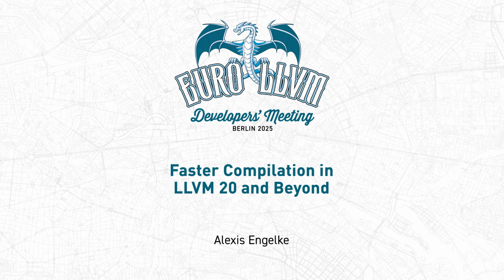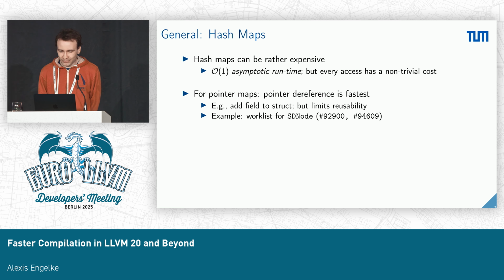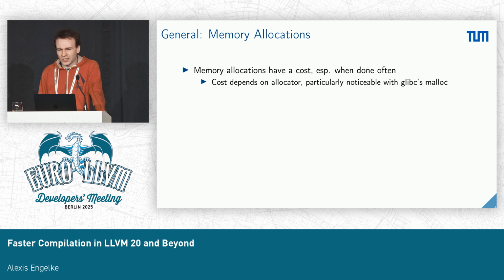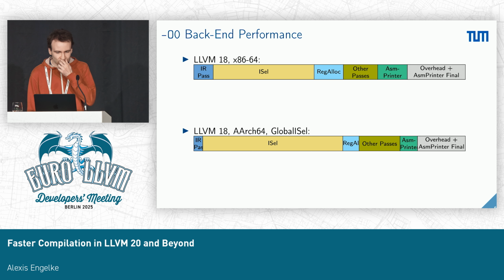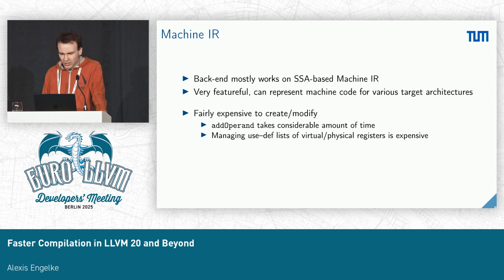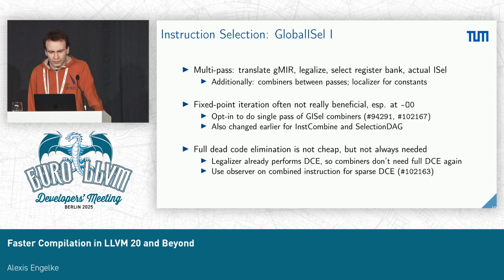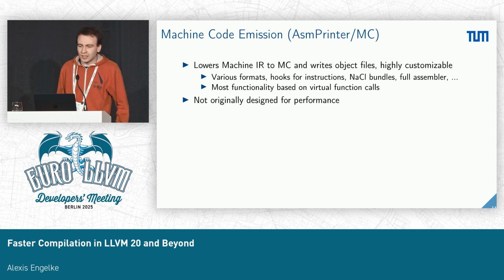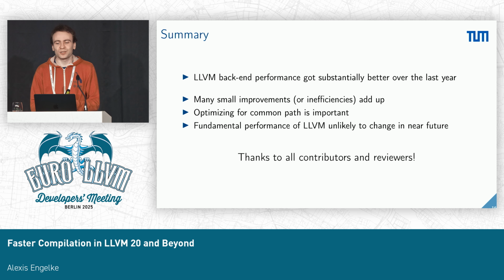2025 EuroLLVM - Faster Compilation - Improvements in LLVM 20 and Beyond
2025 EuroLLVM Developers' Meeting

Title: Faster Compilation - Improvements in LLVM 20 and Beyond

Speaker: Alexis Engelke

Over the last two release cycles, LLVM's back-end has seen substantial performance improvements of up to 18% (-O0 x86-64). In this talk, we will describe how these improvements were achieved, summarize lessons learned from finding and implementing these optimizations, and outline paths and ideas for further compile-time reductions in the future.